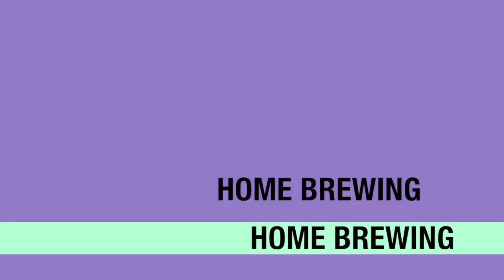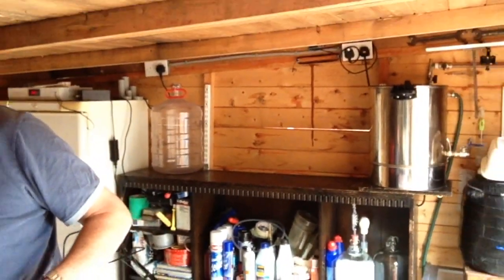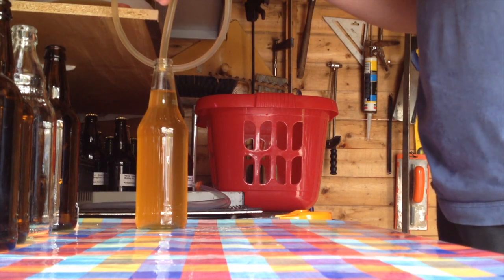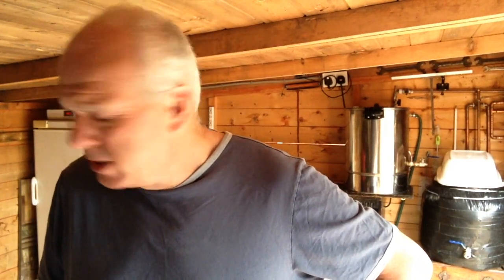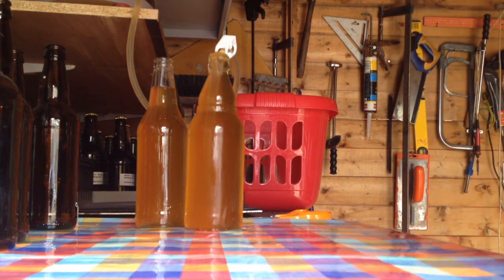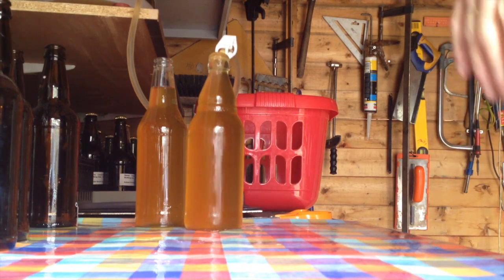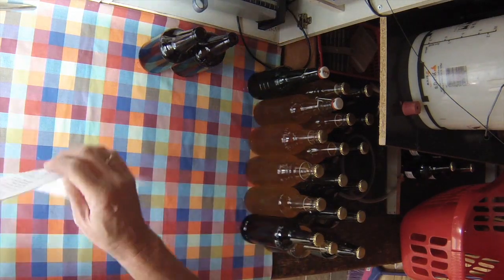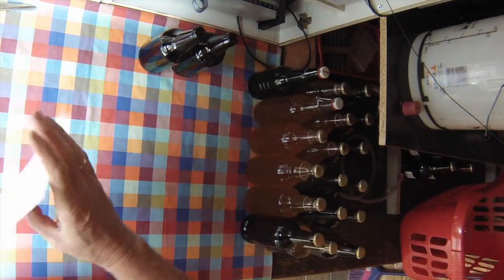The Old Farts Brewery Vlog 46 Bottling the hard way plus a couple of Questions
Welcome to the Old Farts Brewery and Today: Bottling the hard way

Music
Dead Poets: The Empty Bottle Project